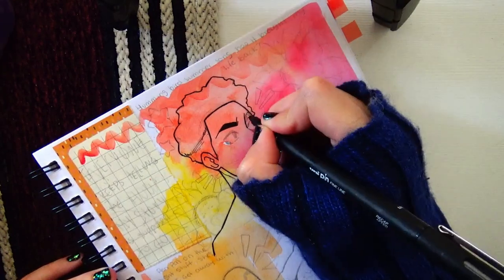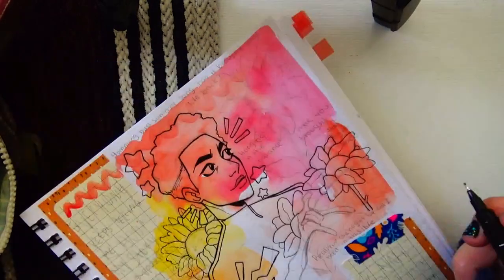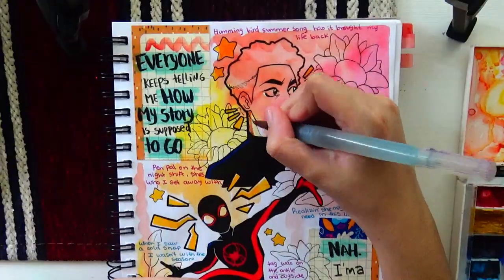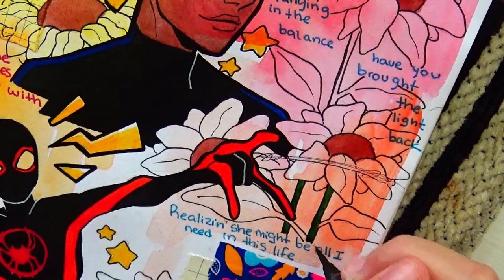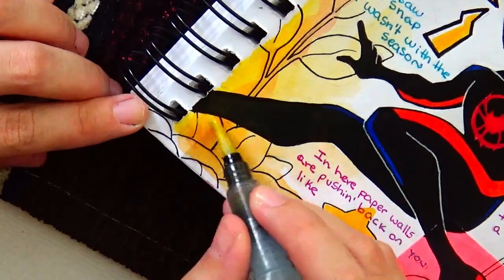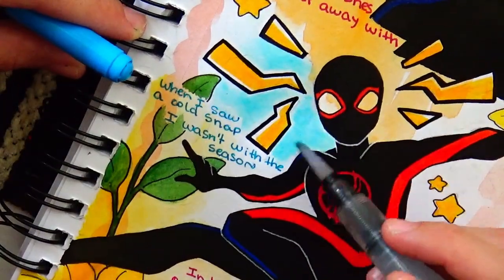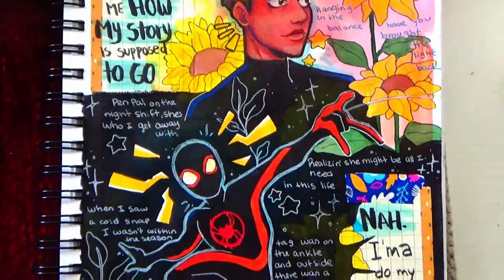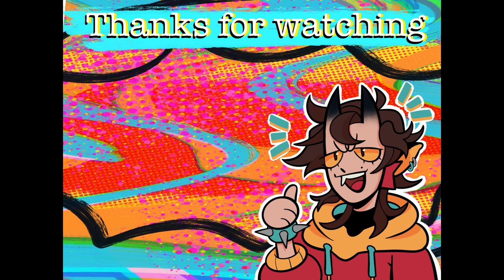DRAW WITH ME / drawing spiderverse fanart and talking about art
Today I decided to share this sketchbook art session with you, in it I talk about feeling unmotivated as an artist, how I approached drawing today's fanart and how I feel about my sketchbook. It took me several days to finish the sketchbook spread, and a couple more to edit this video but I hope it's entretaining and enjoyable to watch regardless. Lot's of Love!
-Bek